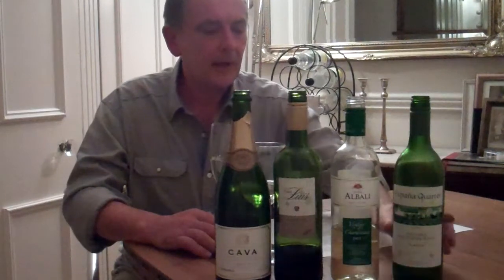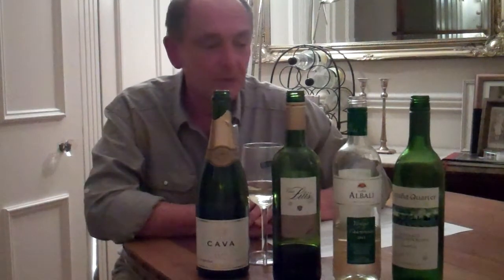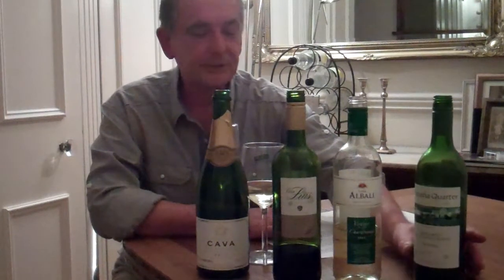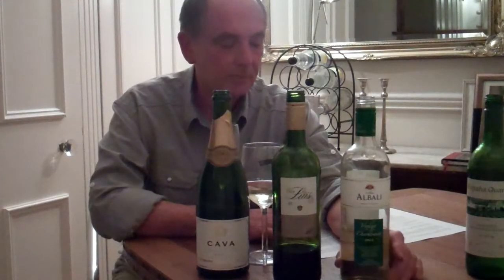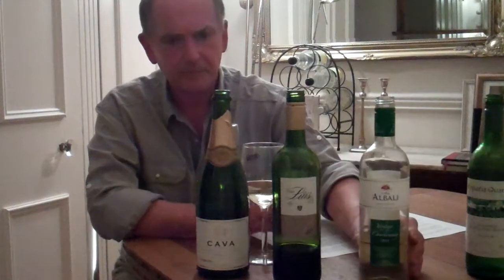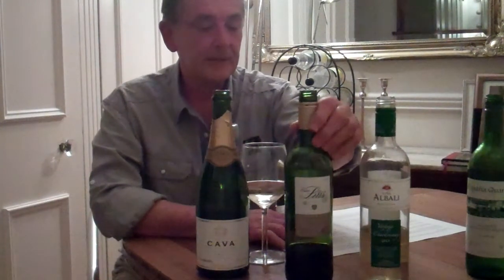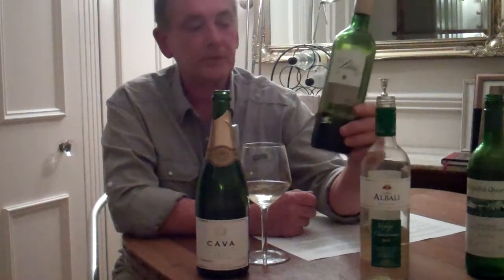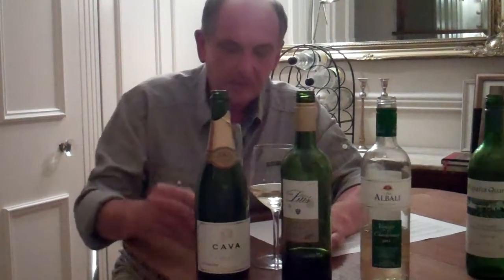Spanish wine tasting with Alan Hunter | Vino Club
Spanish wine tasting with Alan Hunter, Wine Guru at the Vino Club